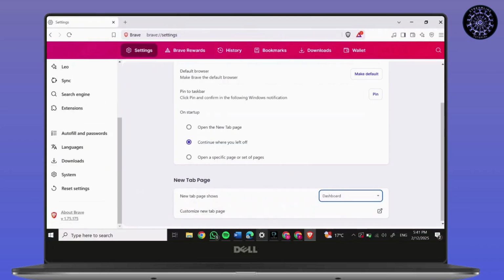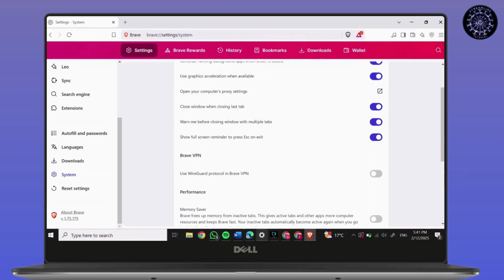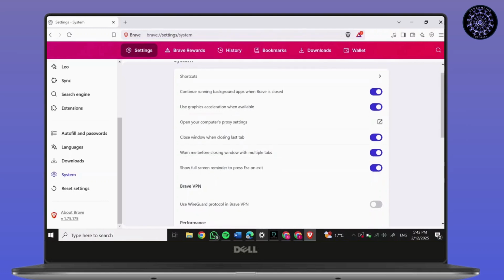How To Disable Hardware Acceleration In The Brave Web Browser | PC Tutorial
Welcome to our step-by-step guide on "How To Disable Hardware Acceleration In The Brave Web Browser"! If you're experiencing lag, glitches, or crashes while using Brave, turning off hardware acceleration might help. In this tutorial, we’ll show you how to disable this feature in just a few clicks to improve your browsing experience on your PC.

What You'll Learn:

How to turn off hardware acceleration in Brave
Why disabling hardware acceleration can fix browser issues
How to improve performance and reduce lag in Brave
Troubleshooting common Brave browser problems
When you should enable or disable hardware acceleration
Timestamps:
00:05 How to disable hardware acceleration in Brave
00:25 Why turn off hardware acceleration in Brave
00:40 Fixing Brave browser lag and crashes
00:55 Improving performance in Brave